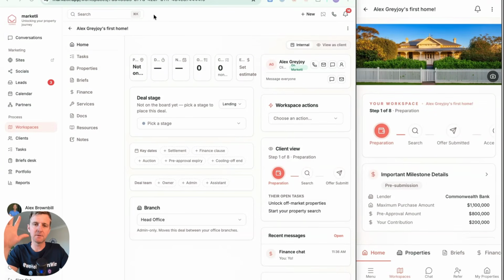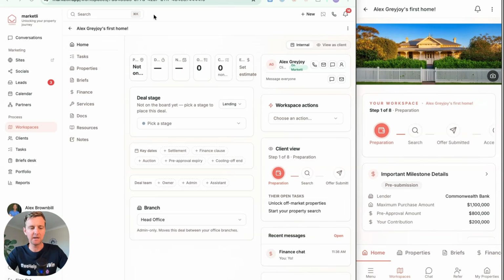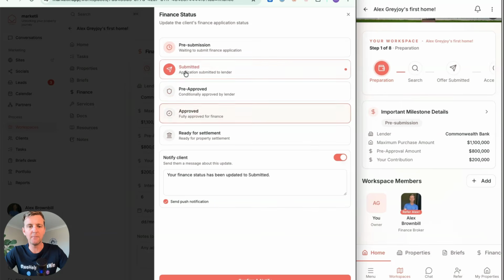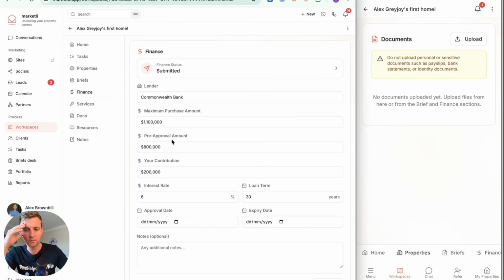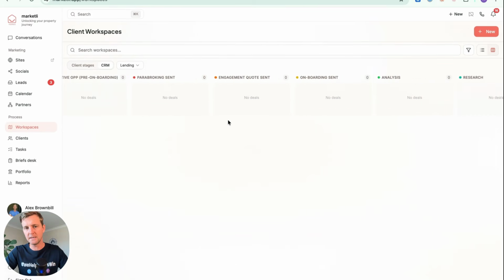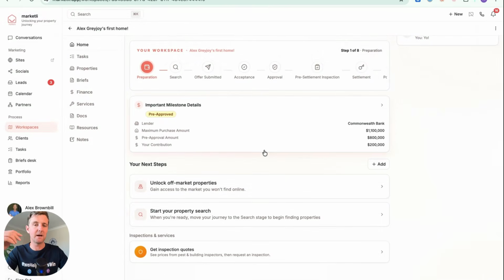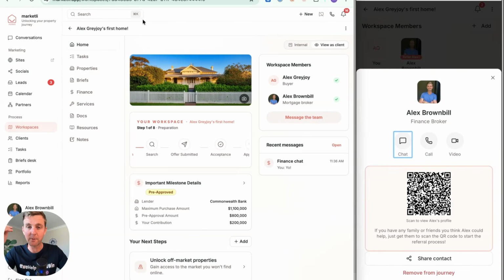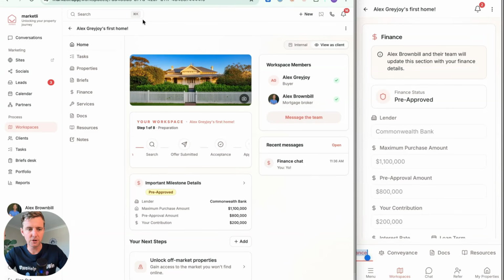Workspace overview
This is a video about Workspace overview

00:00 Workspace overview